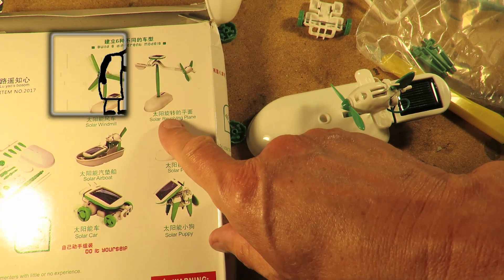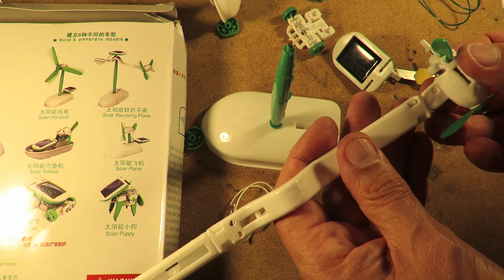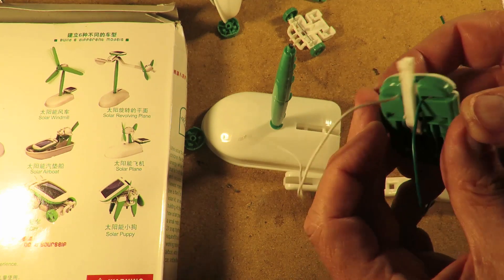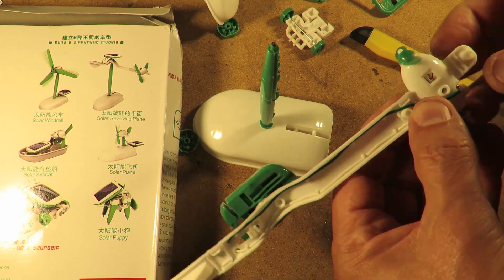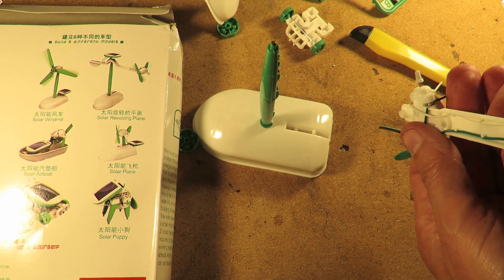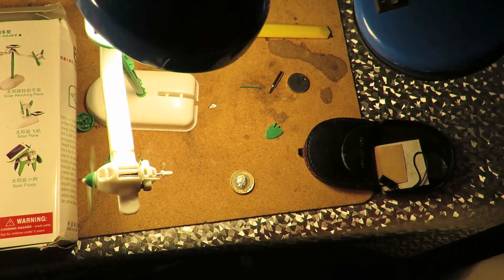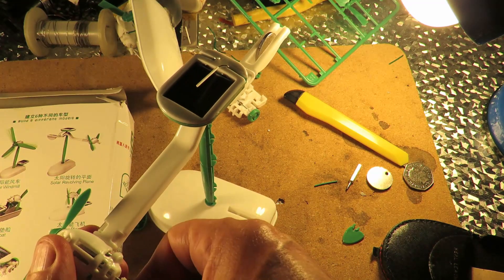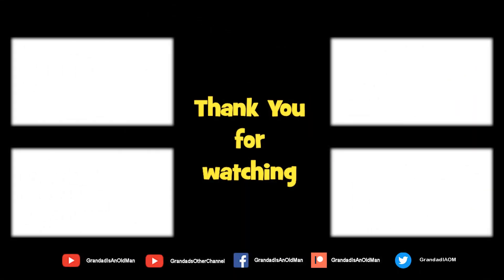Solar 6 in 1 kit - Solar Revolving Plane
Solar 6 in 1 kit - Solar Revolving Plane. I have done a few of these over the years and my opinion is that if you get the motor and gearbox assembled and working then everything else should be OK. The main issues are the flashing from the mouldings needs to be cleared away to ensure the parts fit together well. In this kit's instructions I could not tell which of the two supplied axles/shafts was which but it does look like the longer one is the correct one for the motor.

This kit is branded "Robot Kits"
6 in 1 educational solar kit

I have seen other brands with identical mouldings and components.